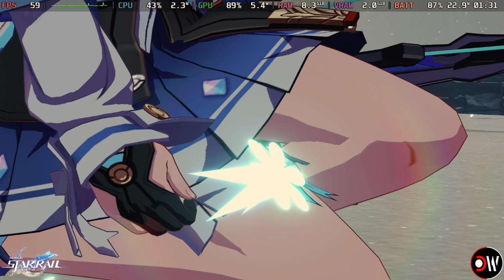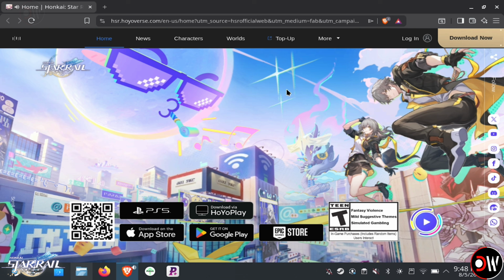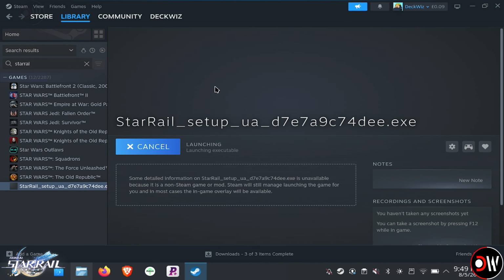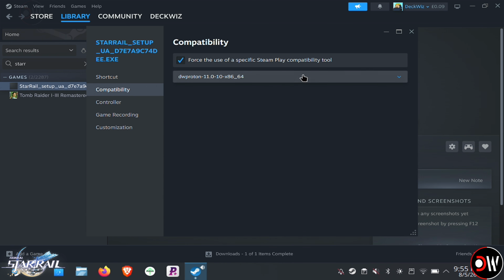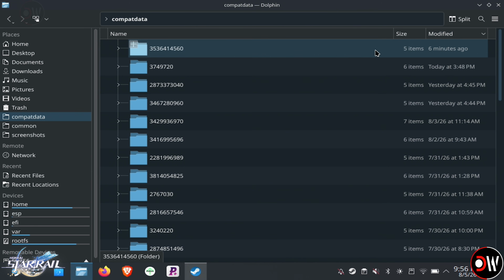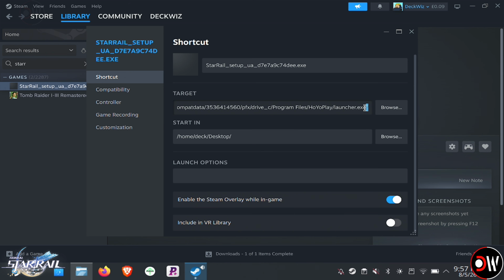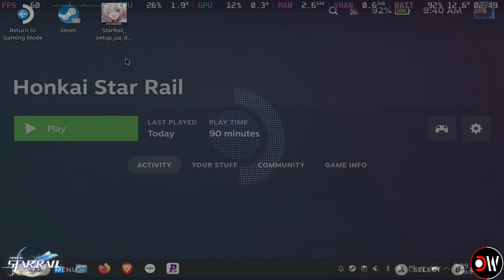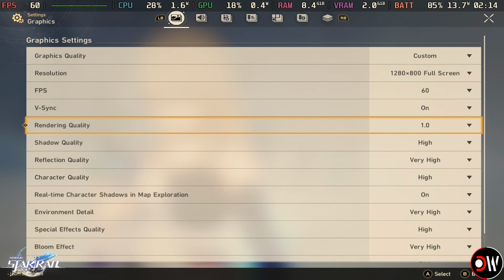How To Install Honkai Star Rail On Steam Deck SteamOS: Ultimate Setup Guide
How To Install Honkai Star Rail On Steam Deck: SteamOS Gaming Mode Setup Guide - Internal Drive Install

❤️ Turn on the 🔔 to get notified for all new Steam Deck/Handheld performance videos!

🎮 Steam Deck
🕐 Tested: 15th August 2026
⚙️ SteamOS 3.8.22
🛠️ Installed on Internal Drive (Fresh Clean Install)

⏱️ Timestamps ⏱️
00:00 - Intro
00:16 - Download Proton Version
00:47 - Download Honkai Star Rail Setup File
01:10 - Add To Steam/Initial Configuration
01:30 - Launch Installer
01:50 - Restart SteamOS Device
02:02 - Switch Proton Versions
02:37 - Find File Path
03:25 - Important File Path Change
04:29 - Download Game
04:54 - Cover Art/Gaming Mode Launch
05:17 - Login/Settings
05:32 - Thank You For Watching

SteamOS 3.8.22
4GB VRAM